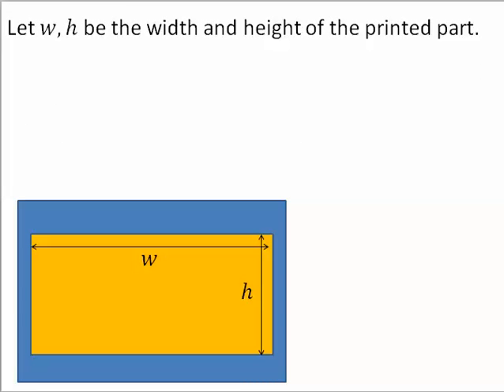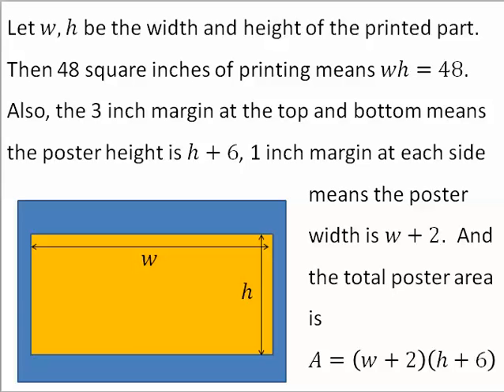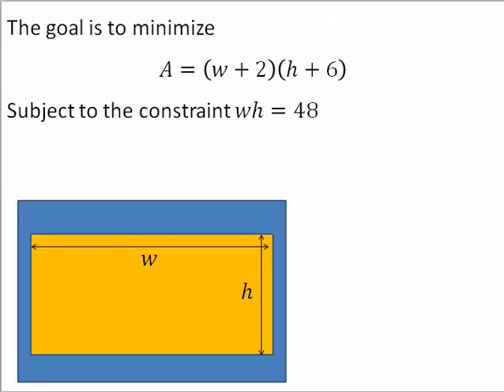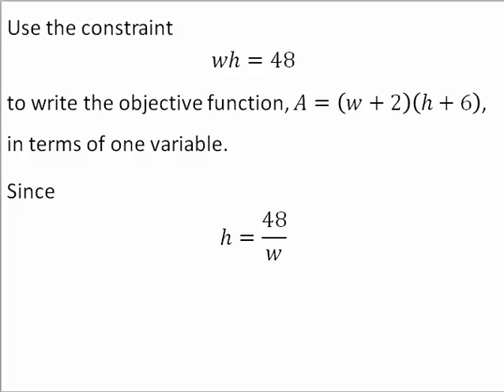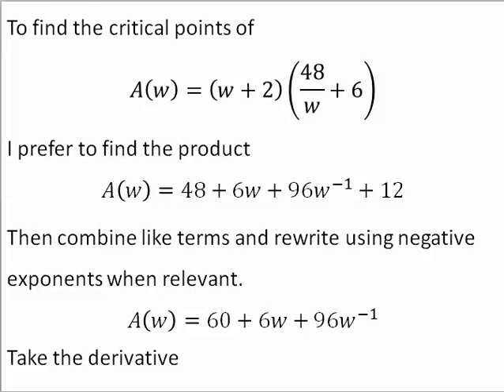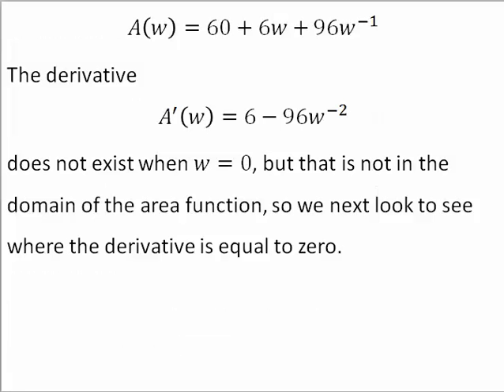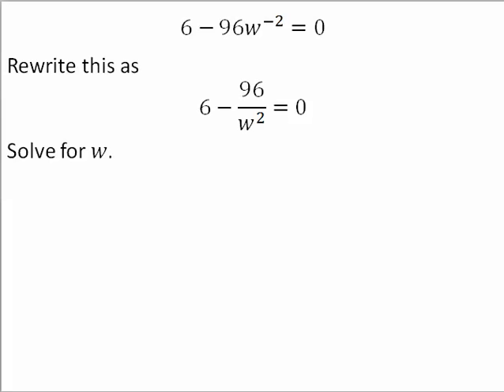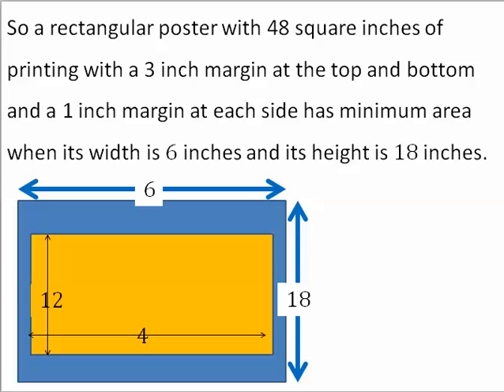Optimization Problems 4.4.23